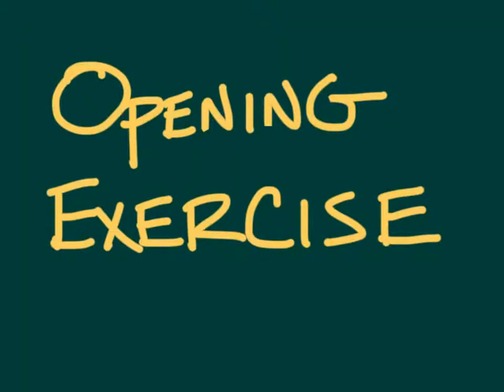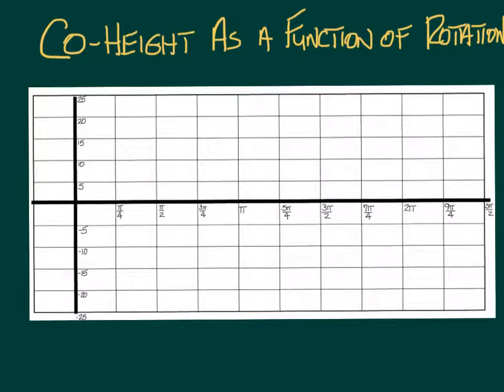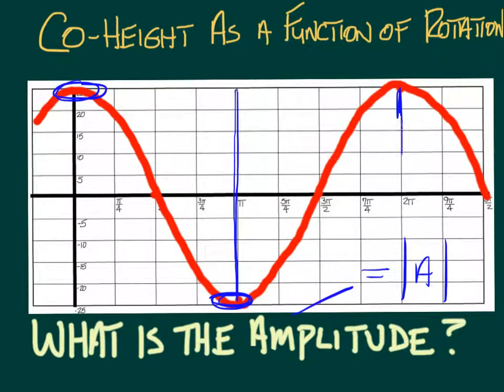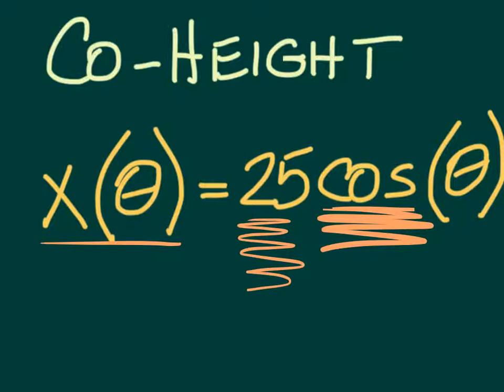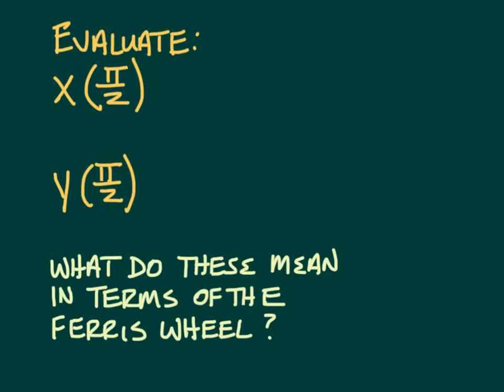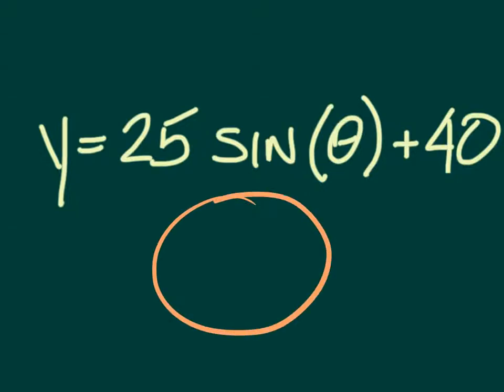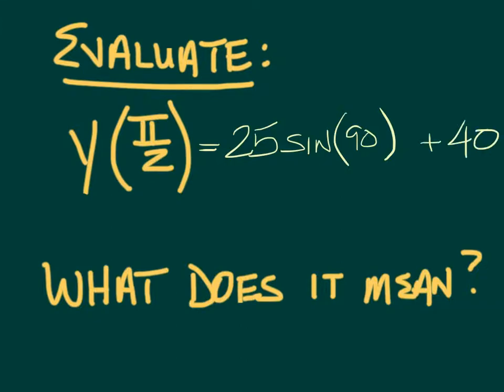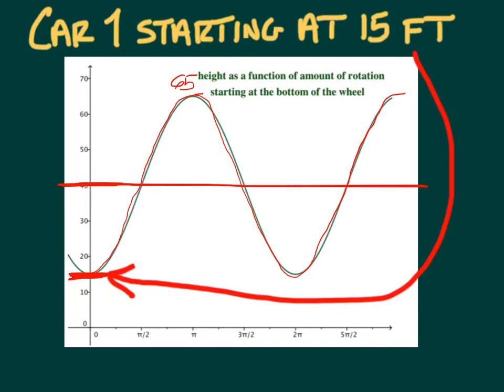Algebra 2 Unit 2 Topic B Lesson 12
Ferris Wheels - Using Trig Functions to Model Cyclical Behavior